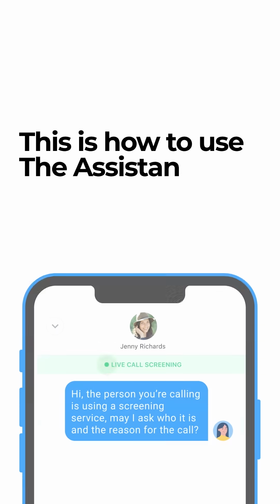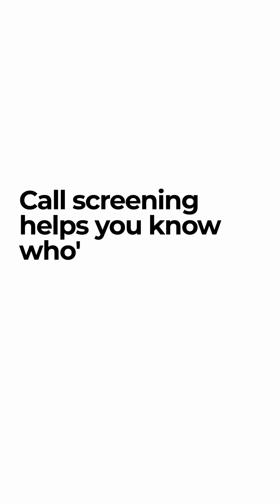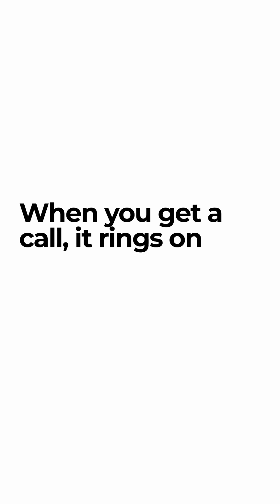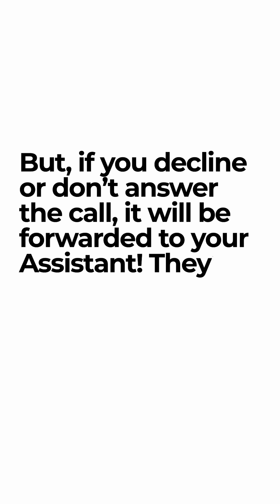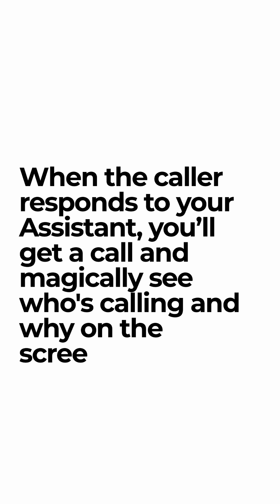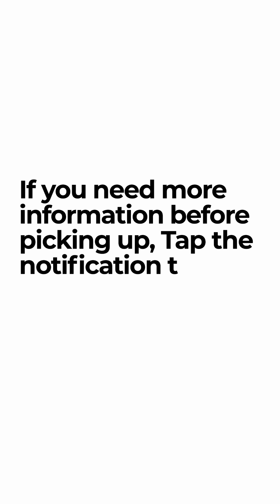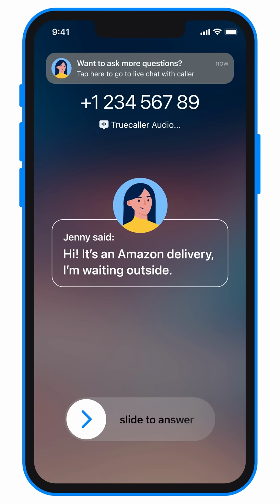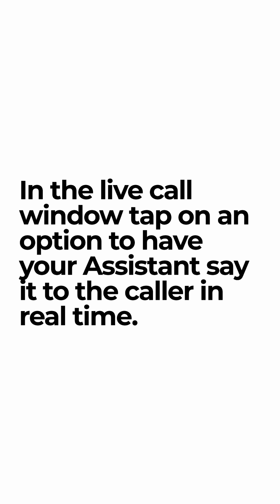How to Use Truecaller's Call Assistant for iOS (US ONLY)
Ever wanted a personal call assistant? Well, here you go! The new Truecaller Assistant screens and answers your calls for you, giving you a spam-free life.

*Only available in the U.S.